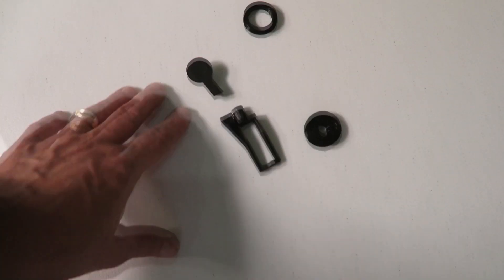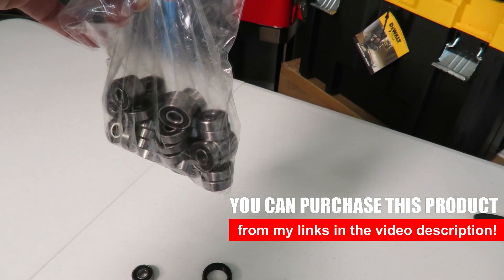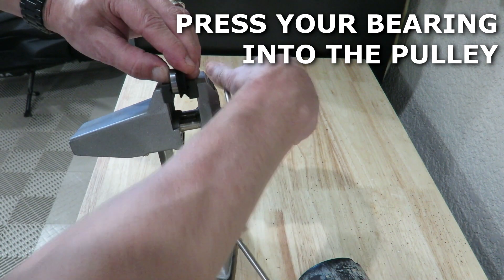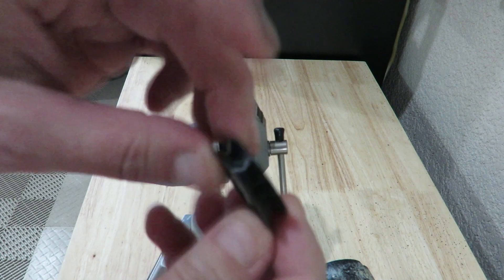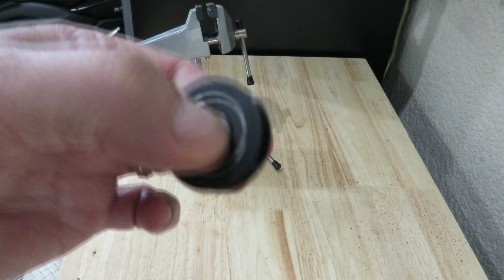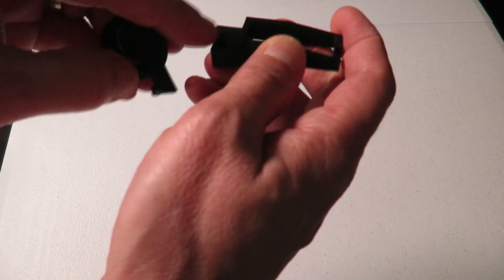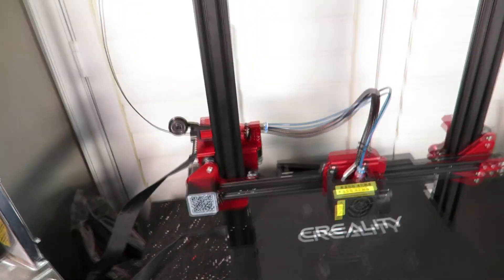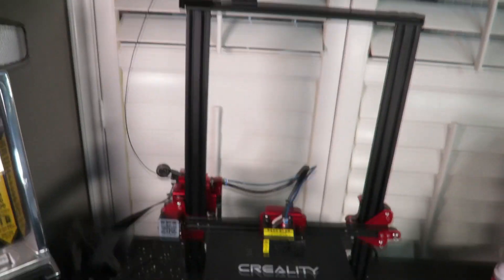3D PRINTER TIPS | Creality CR10S Pro Extruder Pulley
The CREALITY CR10s Pro 3D printer | Printable 3D Extruder Pulley. A really nice accessory for your CR10s Pro 3D Printer.

Available for download on Thingiverse. Works great with a 608 bearing.

These 608 Bearings are popular for 3D Prints (so you may want a few)!

$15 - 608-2RS Skateboard Bearing (50PCS), 8x22x7, Sealed

$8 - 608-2RS Ball Bearing(10PCS) - Double Rubber Sealed Miniature Deep Groove Ball Bearings